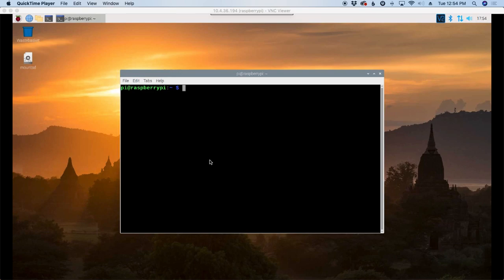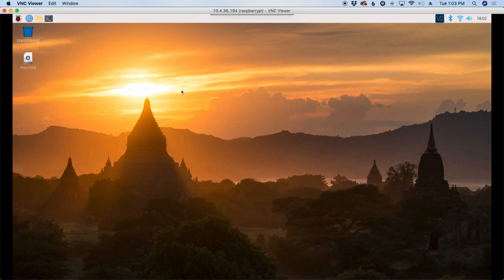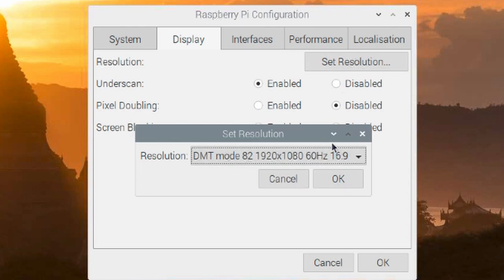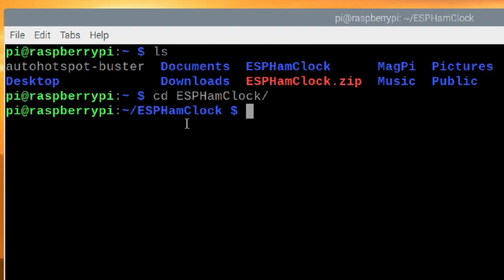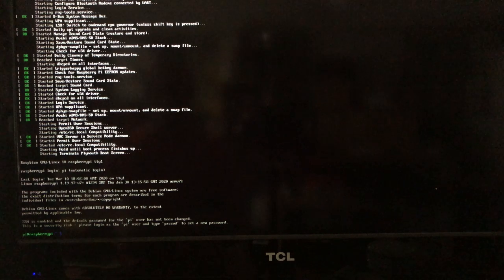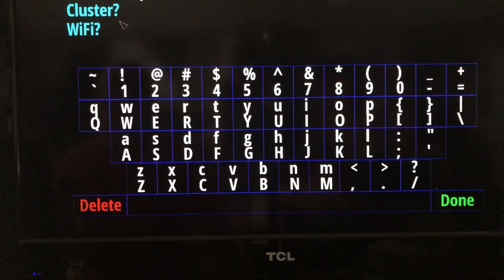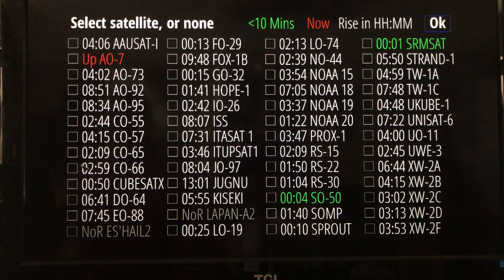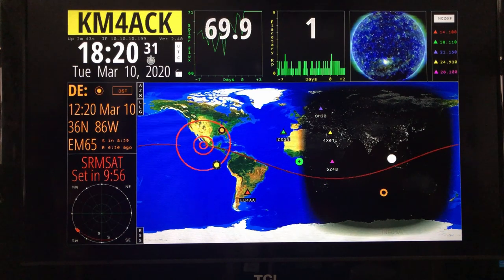Ham Clock on a Raspberry Pi | Clear Sky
Let's get ham clock by WB0OEW running on a raspberry pi 3. This is a great raspberry pi project for an old raspberry pi you have laying around.